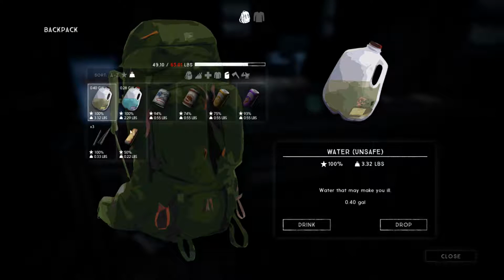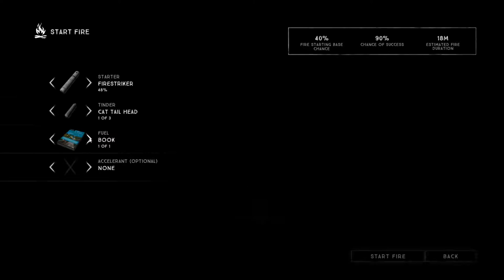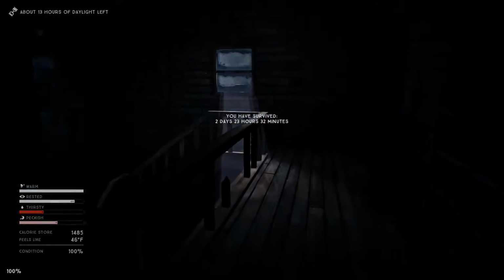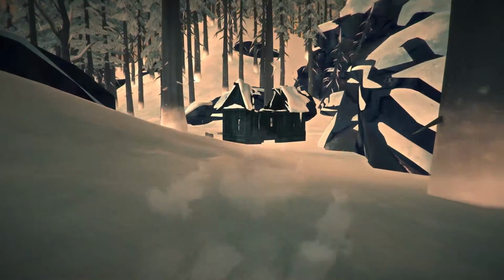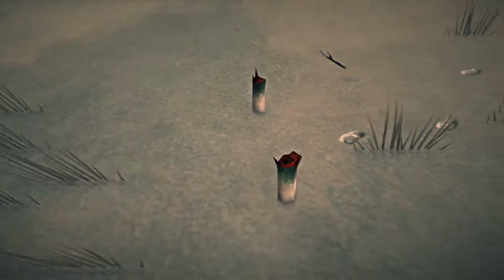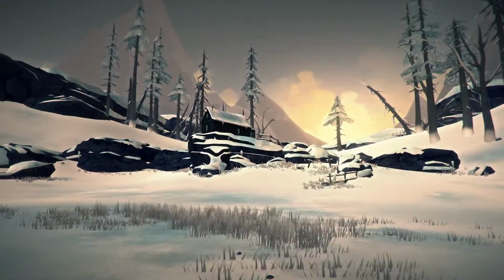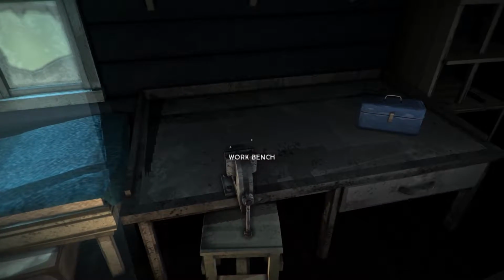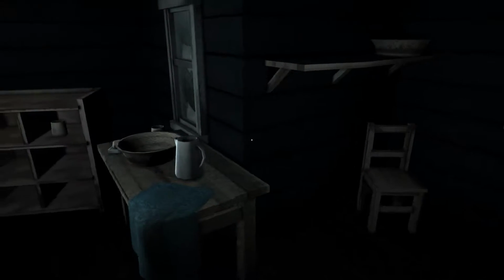The Long Dark: Gameplay Guide Episode 4: From Mystery Lake to Trapper's Homestead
The Long Dark: Let's Play!

We do a little bit of preparation before our first, albeit short, expedition in the Long Dark as we go from Mystery Lake to the Trapper's Homestead and figure out exactly what's in the Trapper's Homestead!

We are fortunate once we get there, so take some time to figure out how to set snares and how snares work in the Long Dark.  Without giving too much away, tomorrow's episode shows just how fruitful that can be!

The Early Access version of The Long Dark features the game’s non-narrative Survival Sandbox mode. The game will leave Early Access one we launch Episode One of our Story Mode. All Season One episodes are included in the cost of Early Access.

► No hand holding! The game challenges players to think for themselves by providing the information but never the answers. You have to earn the right to survive.
► Permadeath! See how long you can survive, check your standing on the global Leaderboards, then head back in and push yourself to survive longer.
► Monitor your Calorie count, Hunger and Thirst, Fatigue, and Body Temperature. Maintain your overall Condition if you want to survive. Let yourself weaken and any small threat may lead to your death.
► Over 30 square kms of wilderness to explore (and with more regions coming!). Mystery Lake, Coastal Highway, Desolation Point, Pleasant Valley, and more, all interconnected and each with dozens of explorable locations.
► Dynamic weather, wildlife, and time of day, all with an impact on how you choose to survive.
► Over 100 gear items including clothing, tools like hatchets and rifles, first aid equipment, foodstuffs, light sources like lanterns and flares, and firestarting equipment.
► Hunt Deer, Snare Rabbits, and watch for Crows as they can signify the presence of animal, or human, corpses that can be vital sources of Supplies. Wolves are territorial and will defend their territory, or stalk you if they catch your scent. If you let them get too close, you may find yourself in a desperate struggle to survive. Be on the lookout for Black Bears, as they roam the landscape in search of food.
► Harvest Wood for fuel, maintain your Gear and Clothing, and keep your Knife, Hatchet, and Rifle in top shape as they will save your life!
► Harvest Medicinal plants like Old Man's Beard Lichen, Rose Hips, Reishi Mushrooms.
Deep First Aid system featuring many afflictions including: Sprains, Blood Loss, Infection Risk, Infection, Food Poisoning, Dysentery, and more.
► Craft Snares, First Aid items, Repair your Clothing and Tools, and Harvest raw materials from the environment, as you do your best to become self-sufficient.